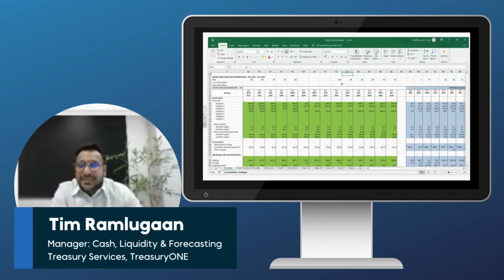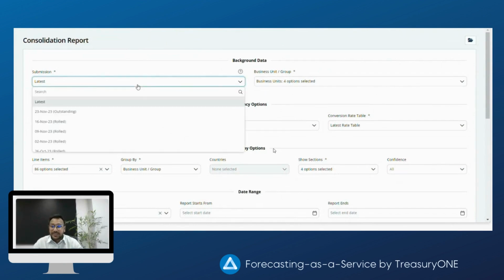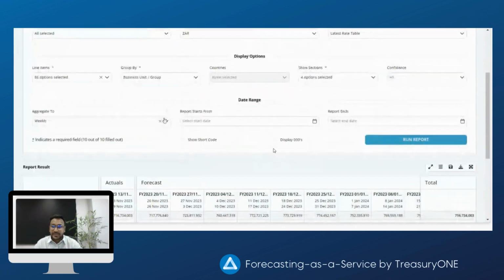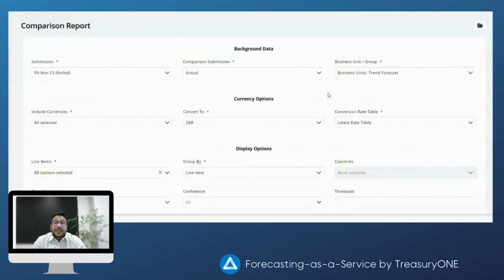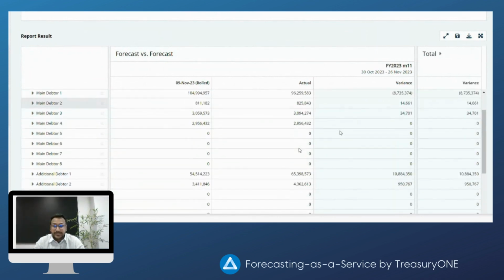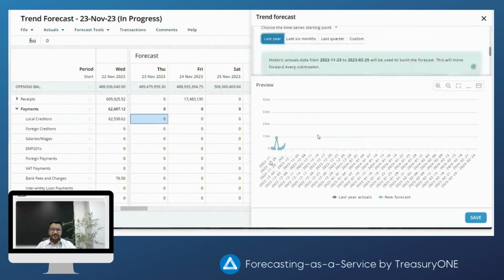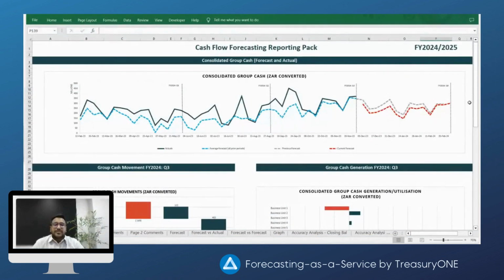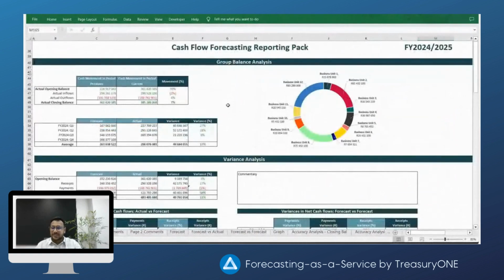Cash flow forecasting ("FAST") as a service by TreasuryONE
TreasuryONE's Forecasting-as-a-Service ("FAST") combines innovation, automation, and expert support to provide businesses with a powerful solution.

TreasuryONE's Forecasting-as-a-Service leverages bank statements and ERP integration, ensuring precision and simplicity compared to conventional methods such as Excel. The TreasuryONE team provides a base forecast, engaging with the business team for final adjustments, resulting in a more accurate cash flow forecast and optimised resource utilisation.

Key Features of TreasuryONE's Forecasting-as-a-Service:

🔑 Immediate Access to TreasuryONE's Team: Businesses gain instant access to our team of cash flow forecast experts.
🔑 ERP and Bank Statement Automation: Streamlined integration facilitates the automatic population of data from ERP and bank statements.
🔑 Comprehensive Features for In-Depth Analysis: Our team offers a suite of features for thorough cash flow forecast analysis.
🔑 In-Depth Cash Flow Reporting: Robust reporting capabilities enable detailed comparisons between Forecast vs Actual and Forecast vs Forecast, empowering businesses to track their financial performance accurately.

00:00 Intro
00:08 Typical Excel forecast
00:30 Consolidation Report
01:31 Comparison Report
02:19 Trend Forecast
02:50 Cash Flow Forecasting Reporting Pack